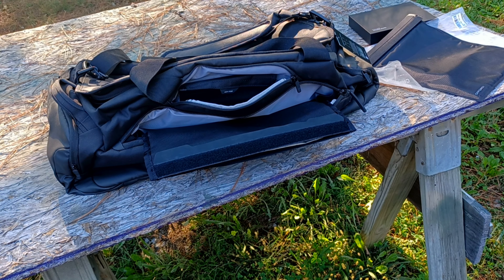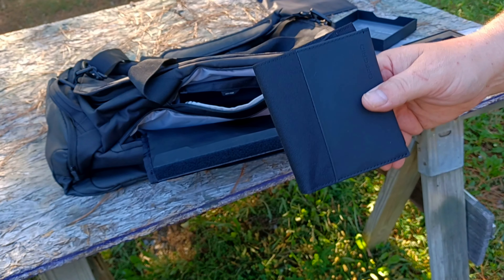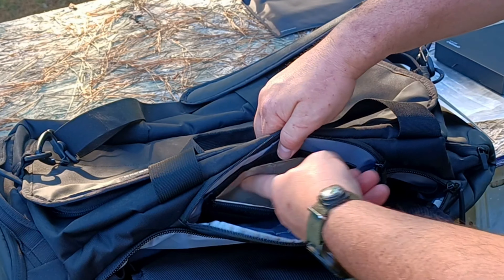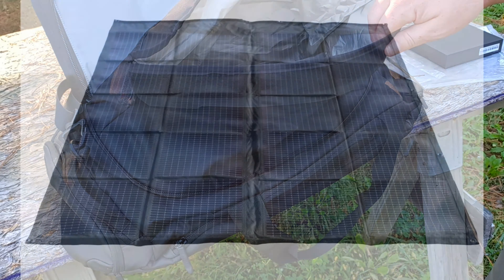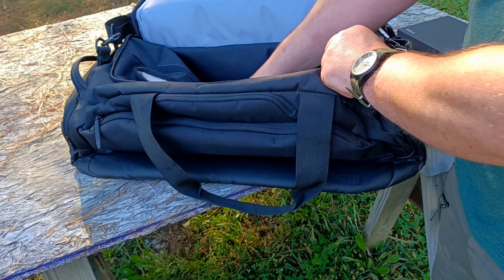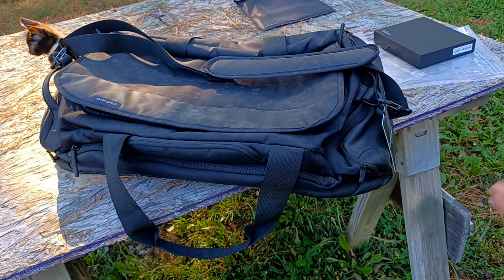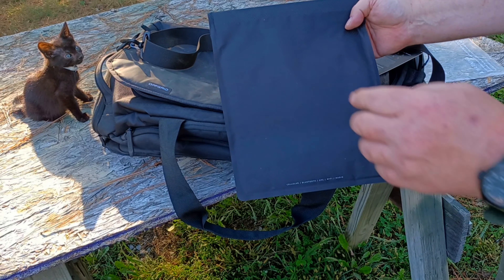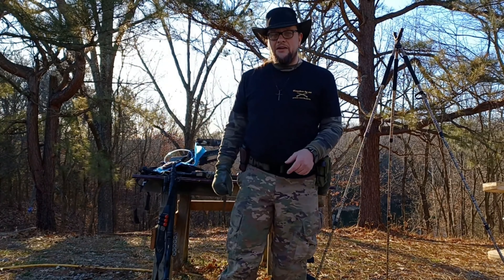OFFGRID: Professional EMP Protection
OFFGRID makes an huge range of professional grade faraday bags pouches and sleeves for total EMP protection, ALL MADE IN THE USA!
LINK TO MY SHORT LIVE ACTION MOVIE: "OFFGRID" :
All links delivered straight from Amazon and eligible for Amazon prime shipping:
OFF GRID Faraday EMP duffel bag:
(you can also buy through Amazon at this link)
OFFGRID Faraday EMP Tablet protector: